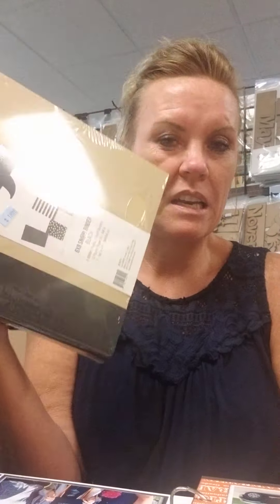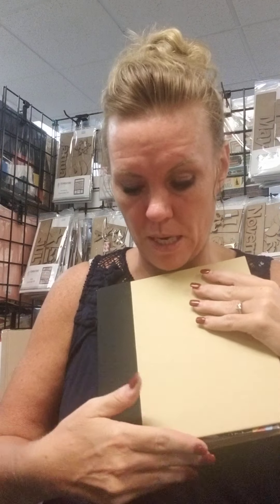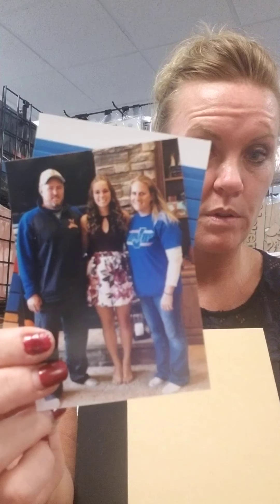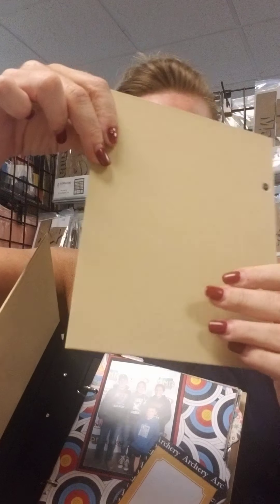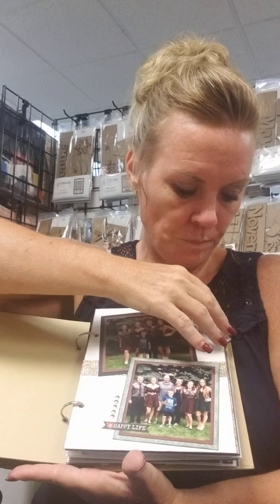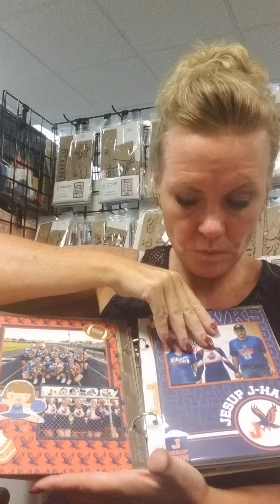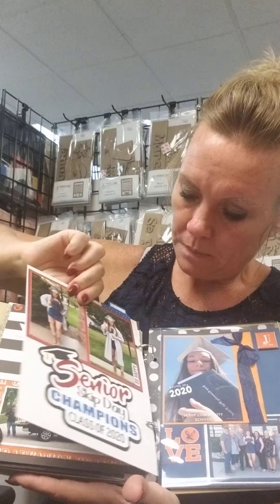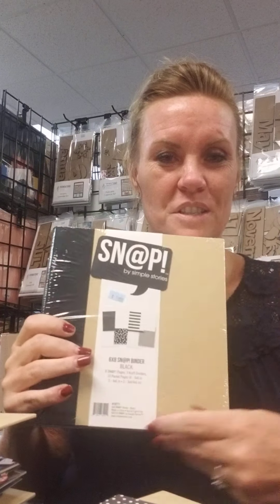Simple & easy graduation album gift! Please don't tell Andrea or Bailey!